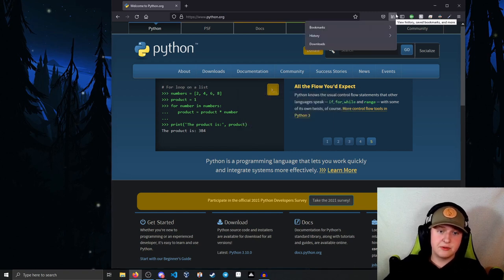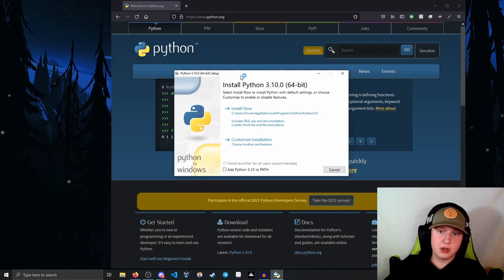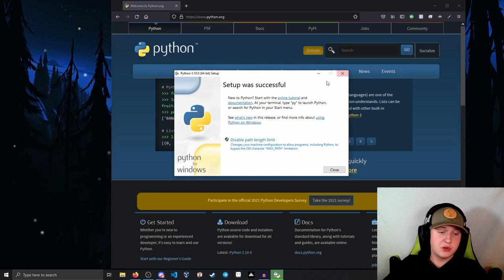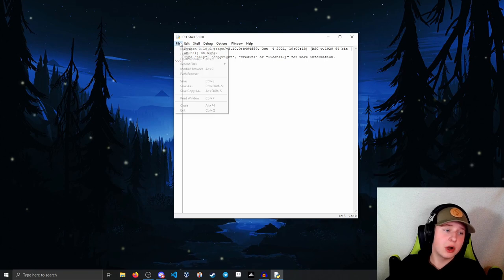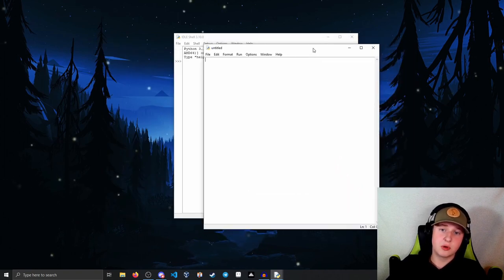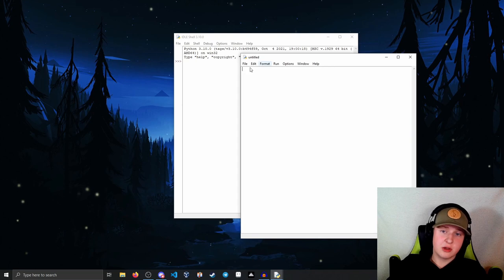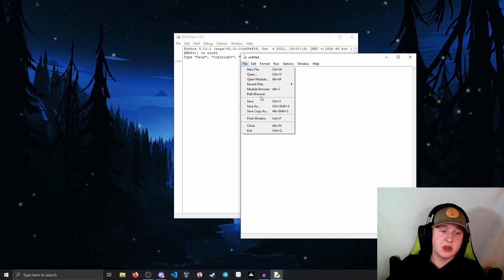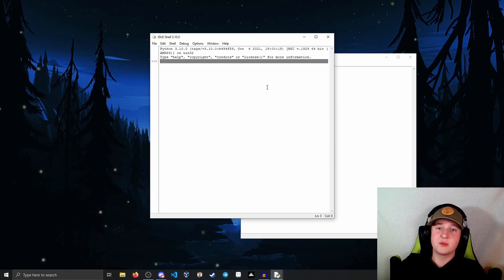How to Install Python // Python for Beginners ep. 0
Hey guys! today I'm starting a new python series and for the first episode I will show you guys how to install python. This installation works for both pc and mac. Hope you guys enjoy the video!

LINKS
Python.org